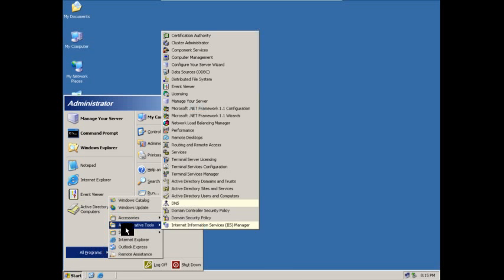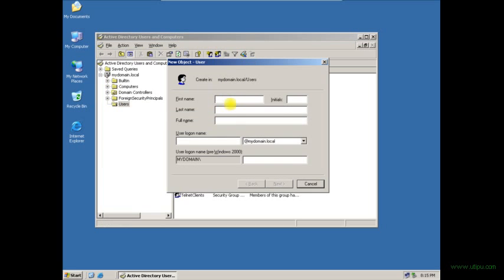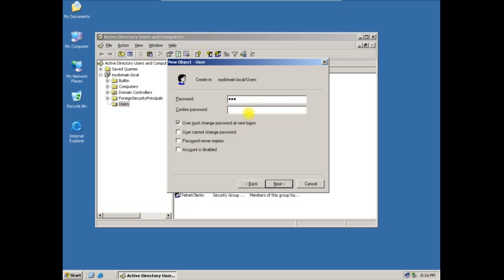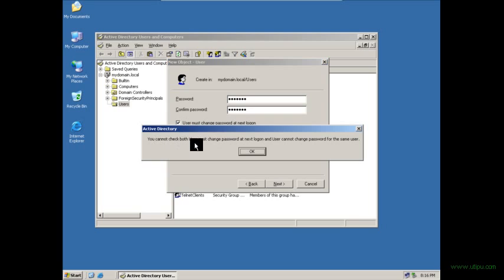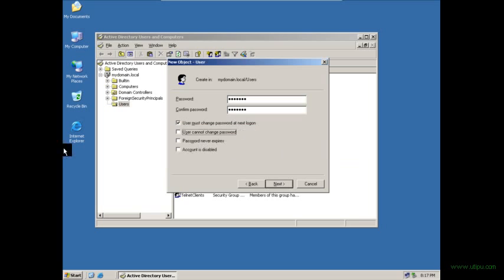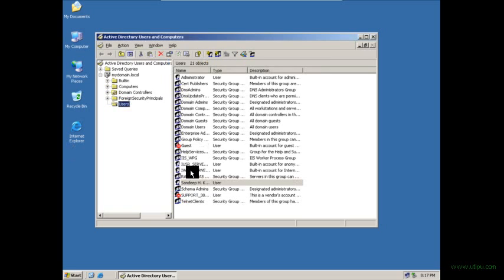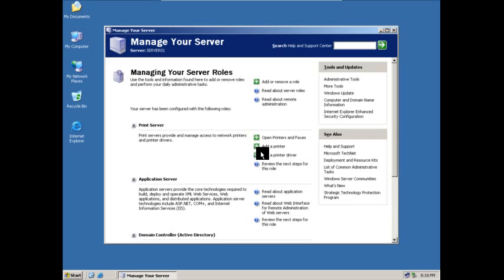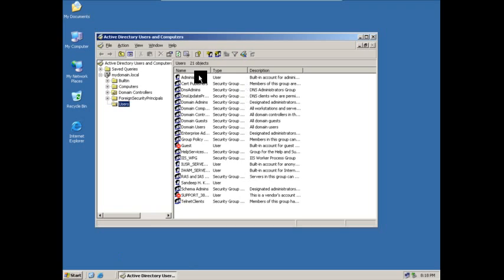How To Create Active Directory Domain User Account - Windows Server 2003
How to video for creating active directory domain user account in Windows server 2003. Visit ServerVideos.Com